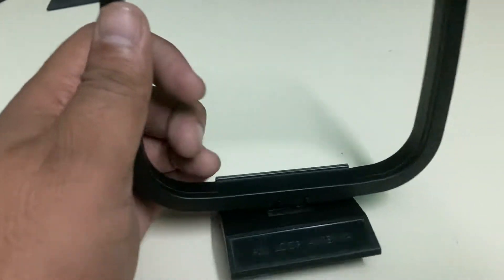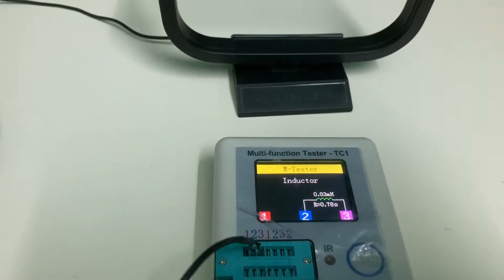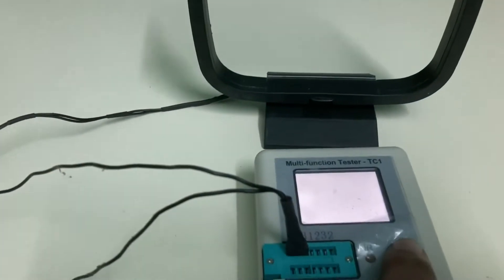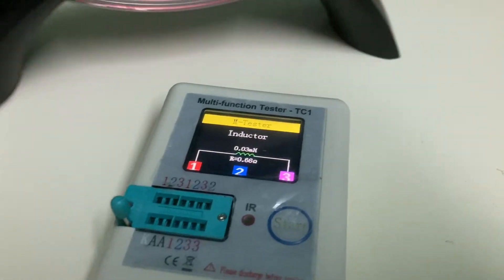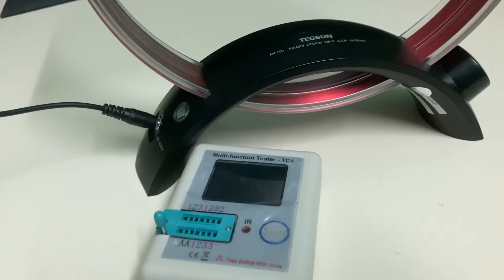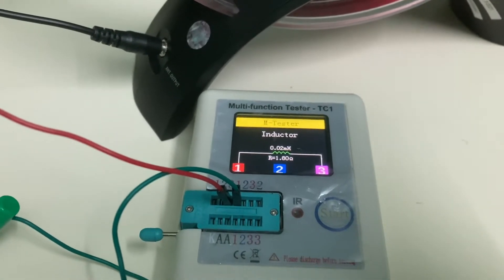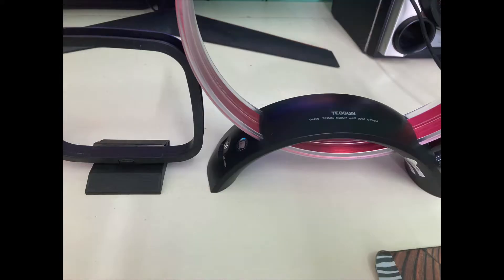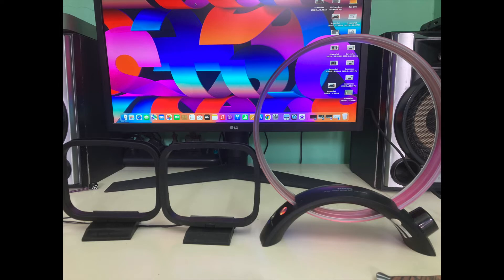Antenna for Radio | Comparison of loop antennas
A loop antenna is a radio antenna consisting of a loop or coil of wire, tubing, or other electrical conductor, that is usually fed by a balanced source or feeding a balanced load.